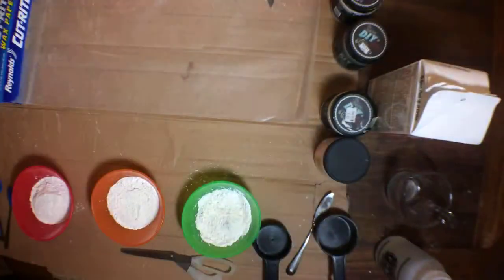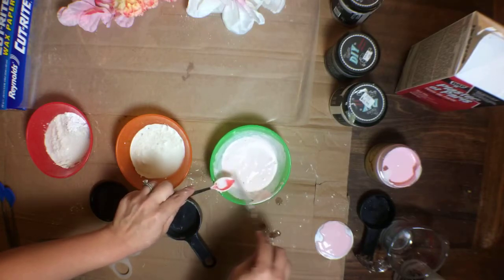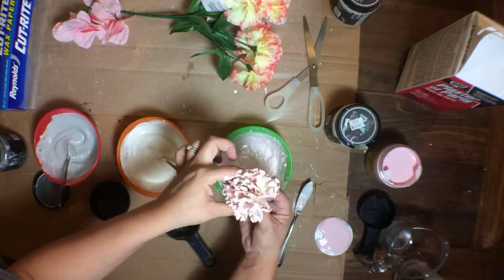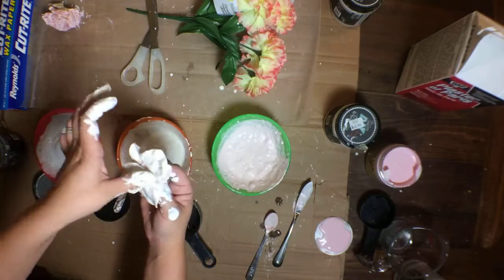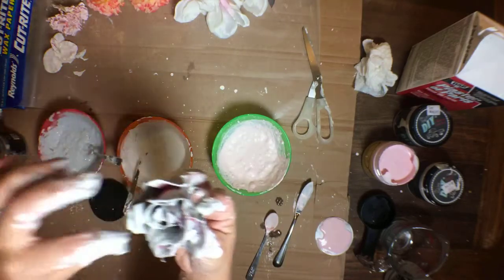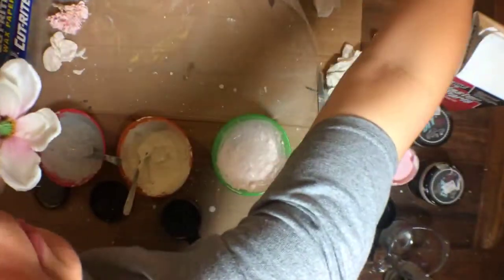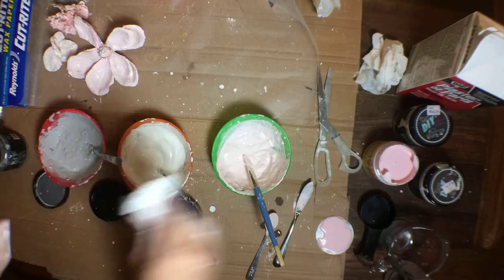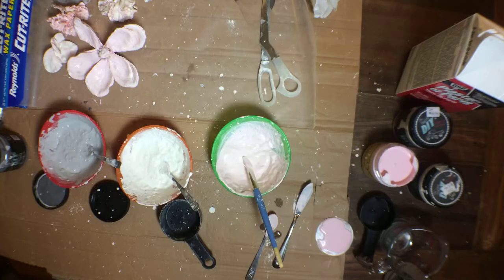Plastered Flowers with Chalk Paint Tutorial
We mix Plaster of Paris with Chalk Paint and cover Silk Flowers from the Dollar Tree to create and wonderfully concrete styled flower.  We show you the tips and supplies you need to make this project fun and successful.